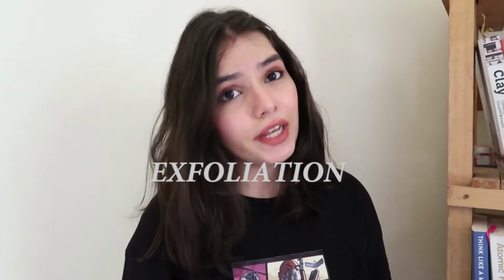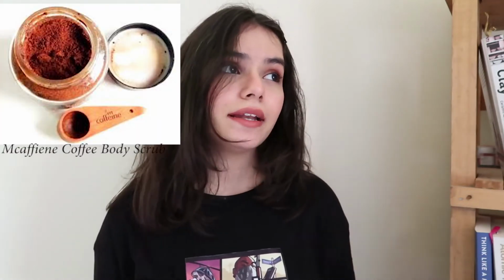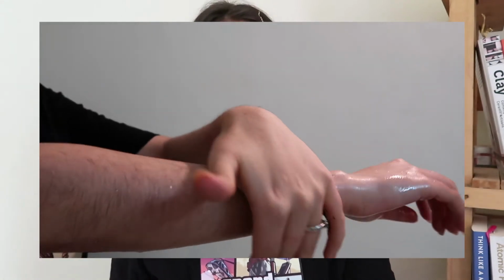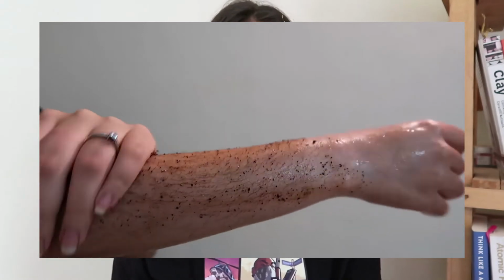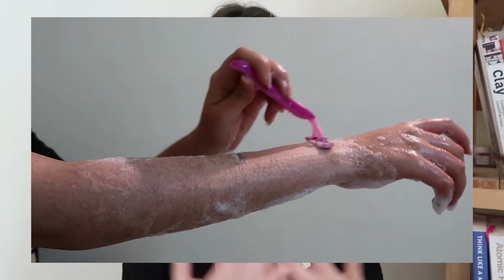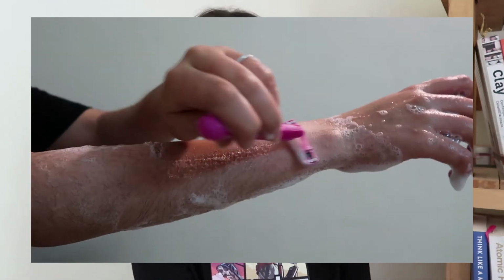Easiest Shaving Routine || Removes Strawberry skin, Tanning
Hii Beauties, I'm back with Another very requested video.
FAQ
age:19
location : Delhi,lndia
camera: Canon G7x Mark 2
Editing Software: Adobe Premier Pro